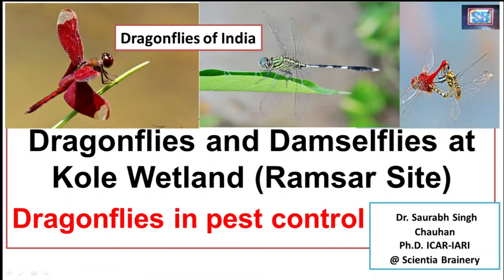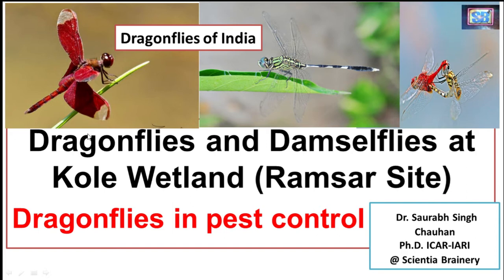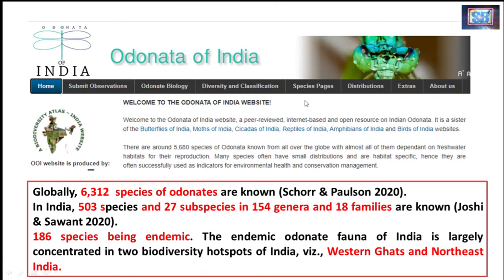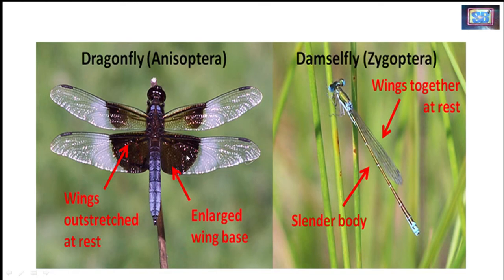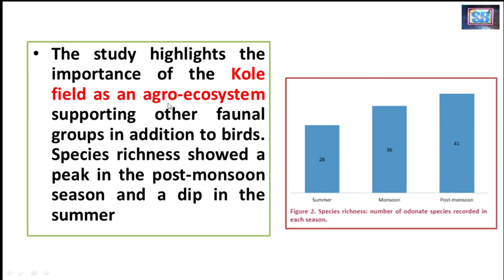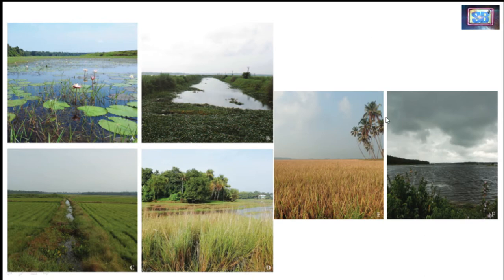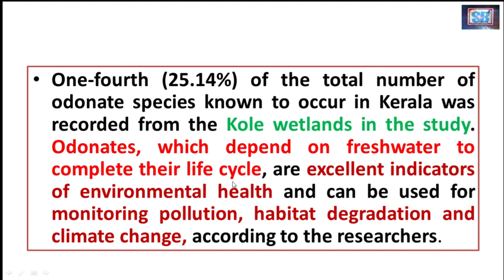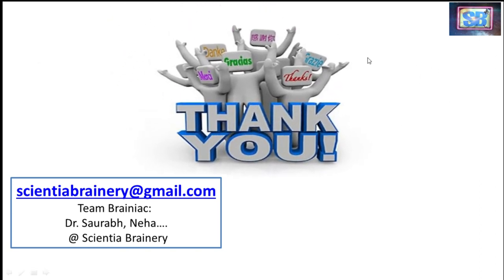World of Dragonflies and Damselflies (Odonates as environment Indicator) Odonates in Kole Wetland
Hi Everyone Welcome to Scientia Brainery
In this lecture, We Have Discussed Dragonflies and Damselflies as Environment Indicator
The world of Dragonflies
Odonates species in India
New Species of Odonates spotted in Kole Wetland
What are Ramsar Sites
The life cycle of Dragonflies
Difference between Dragonflies and Damselflies
Diversity of Odonates in India and World
The Kole wetlands, spread over Thrissur and Malappuram districts, are home to 30 species of dragonflies and 14 species of damselflies.
Globally, 6,312  species of odonates are known (Schorr & Paulson 2020).
In India, 503 species and 27 subspecies in 154 genera and 18 families are known (Joshi & Sawant 2020).
186 species being endemic. The endemic odonate fauna of India is largely concentrated in two biodiversity hotspots of India, viz., the Western Ghats, and Northeast India.
• The 44 species of odonates, belonging to 33 genera and eight families, were documented from the Kole wetlands, a Ramsar site, during a year-long study to document the diversity of odonates and seasonality.
• Kerala Dartlet (Agriocnemis keralensis), a damselfly endemic to the Western Ghats region, Green-eyed Spreadwing (Platylestes platystylus), a damselfly only recently recorded from the State, and the rare Dusky Lilysquatter (Paracercion calamorum) are the interesting species observed by the study team.
• The study highlights the importance of the Kole field as an agro-ecosystem supporting other faunal groups in addition to birds. Species richness showed a peak in the post-monsoon season and a dip in the summer
What is RAMSAR Wetland Sites
• The Ramsar Convention is an international treaty for the conservation and sustainable utilization of wetlands, recognizing the fundamental ecological functions of wetlands and their economic, cultural, scientific, and recreational value
• The term was coined when the International Treaty for the Conservation and Sustainable Use of Wetlands was signed at a city of Iran called Ramsar in 1971.
India has 42 Ramsar Sites
Bioindicator or barometer
• One-fourth (25.14%) of the total number of odonate species known to occur in Kerala was recorded from the Kole wetlands in the study. Odonates, which depend on freshwater to complete their life cycle, are excellent indicators of environmental health and can be used for monitoring pollution, habitat degradation, and climate change, according to the researchers.